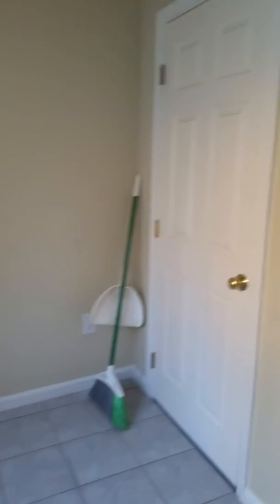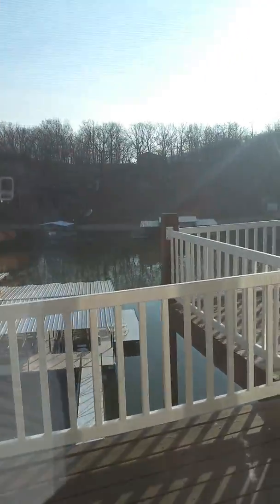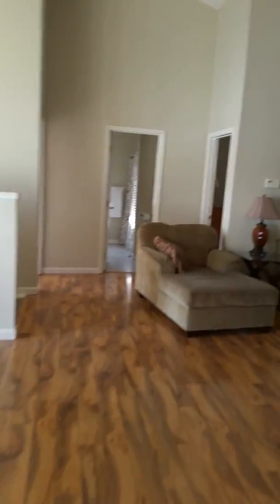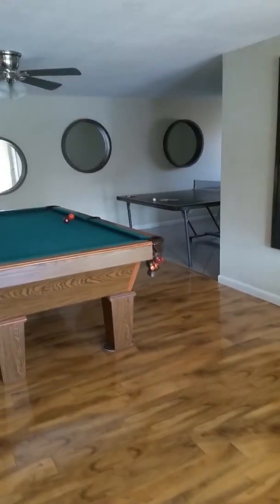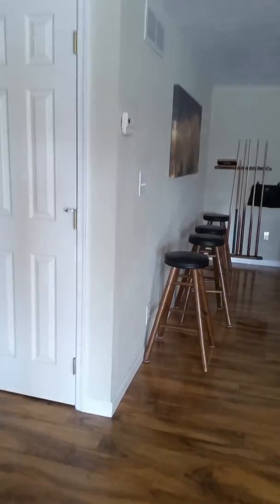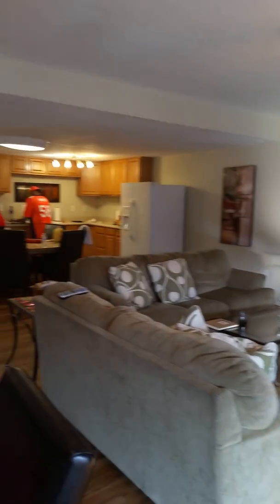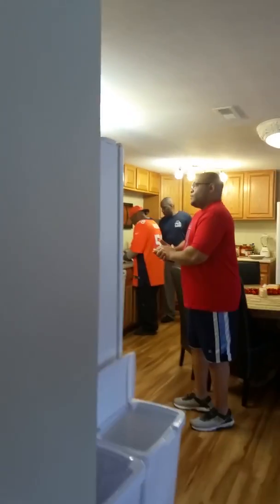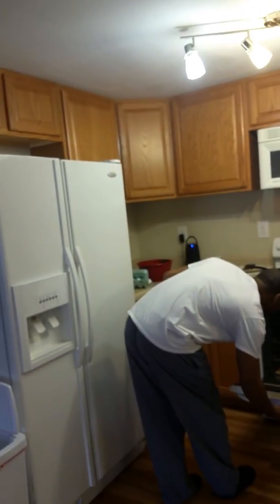Lake house, valentine's weekend